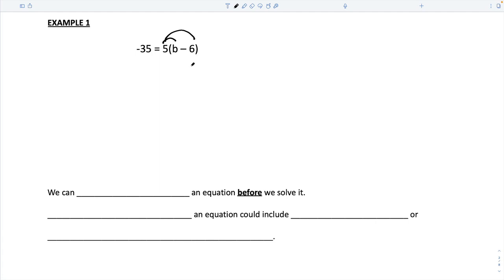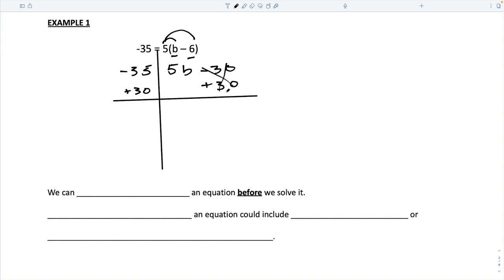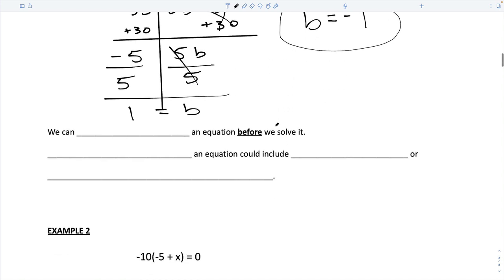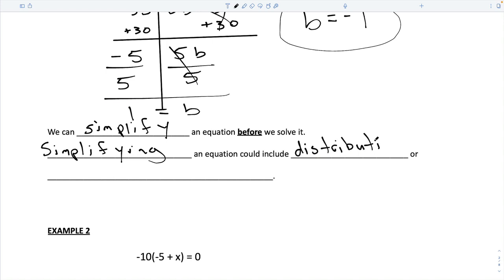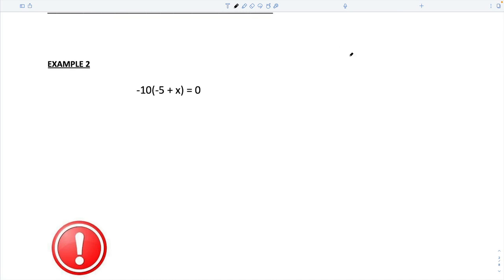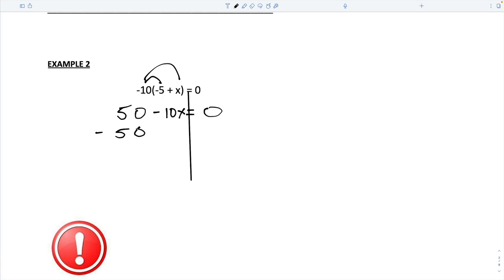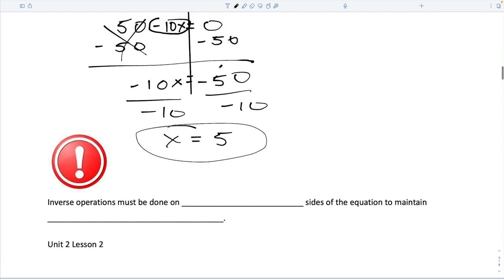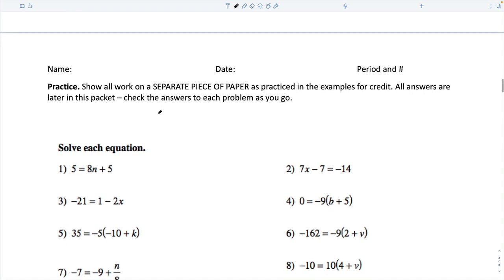2-2 Classwork Video_Pre Algebra